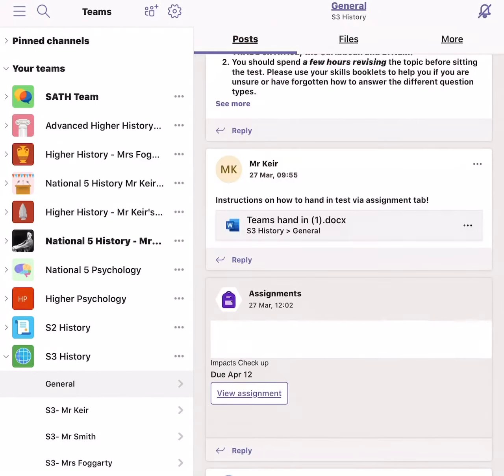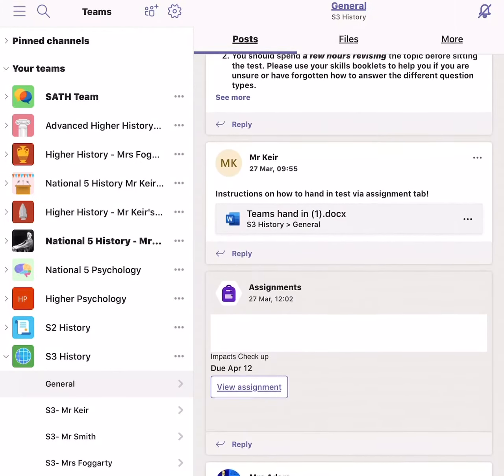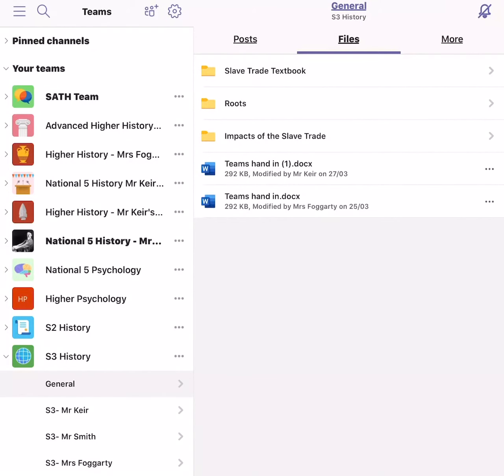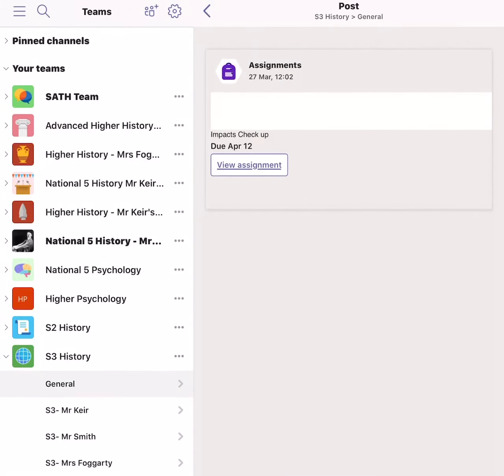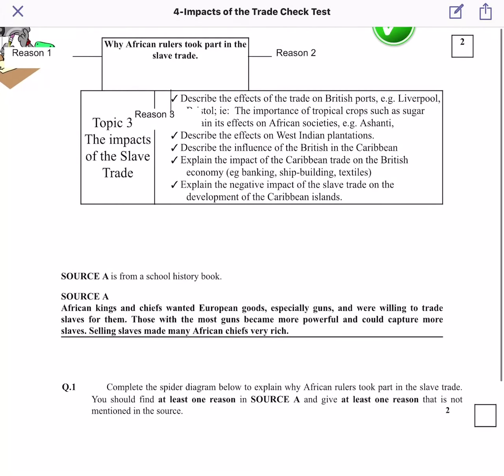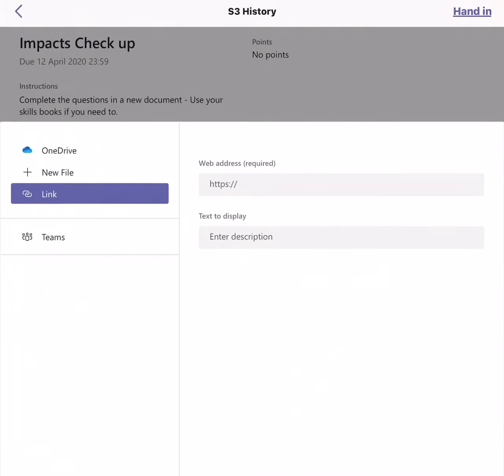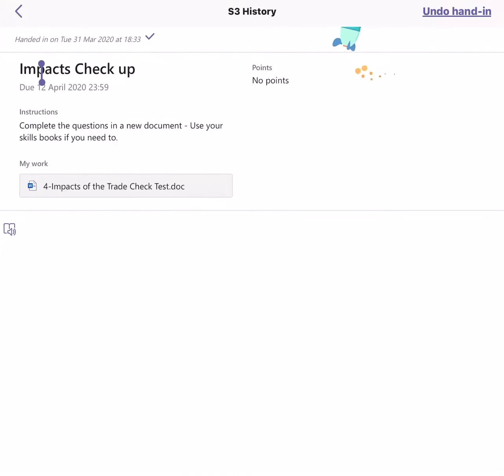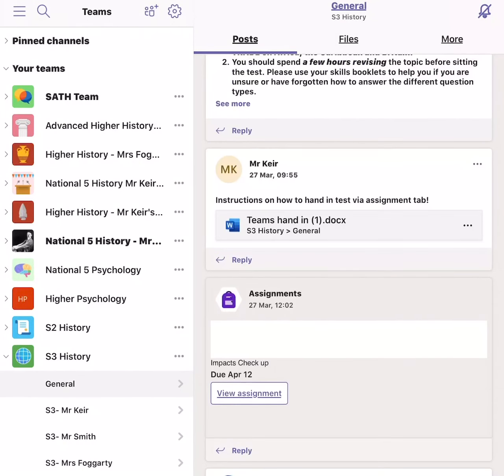Assignment hand in help video